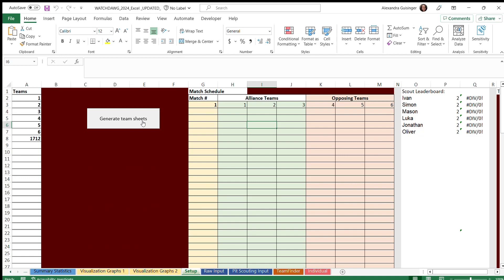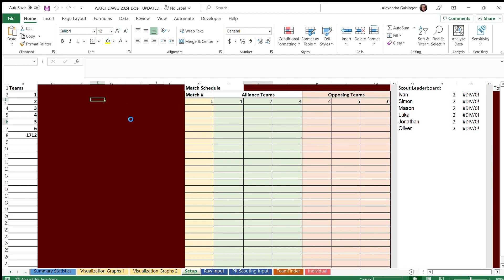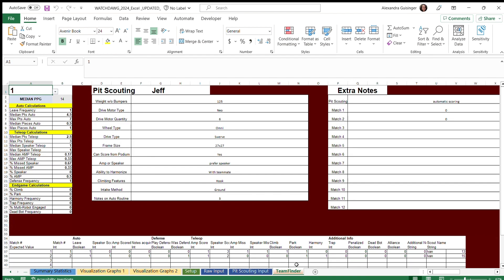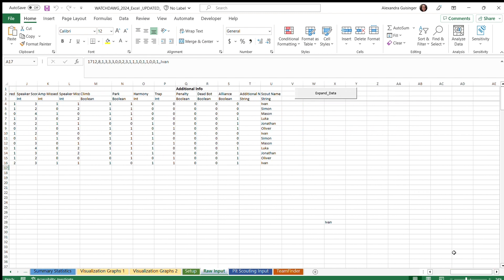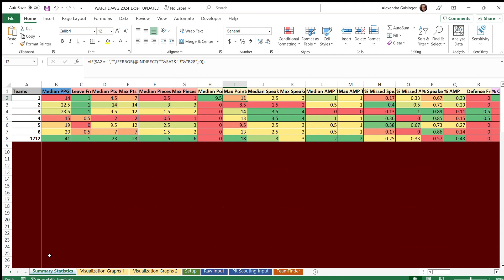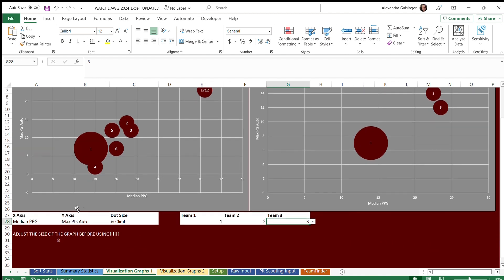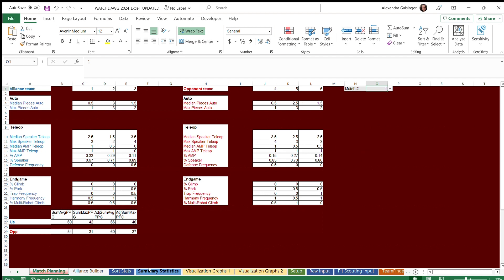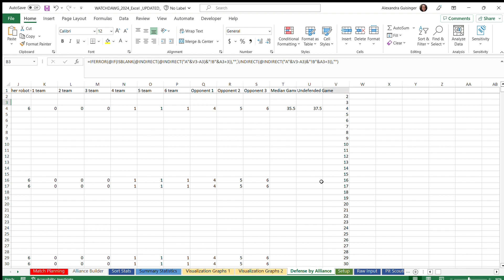FRC 1712 - WatchDawg Excel Tutorial [CRESCENDO 2024]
This video contains an in-depth tutorial on the Excel Spreadsheet needed for WatchDawg's CRESCENDO version. Other information regarding WatchDawg is on our GitHub